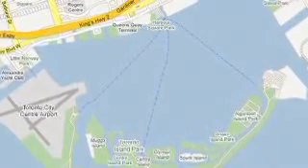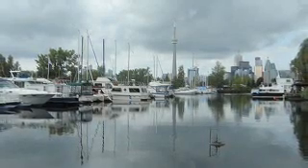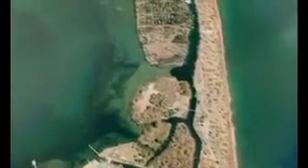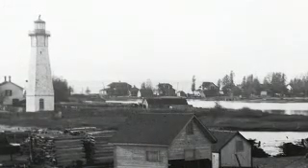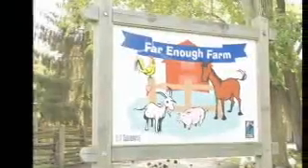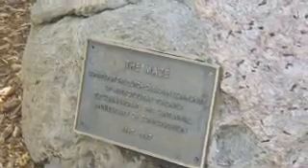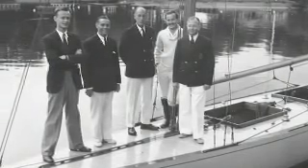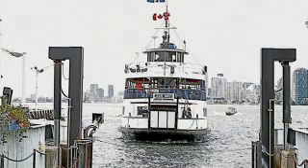Heritage Toronto's Toronto Islands iTour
Discover the rich history of Toronto's islands, from Hanlan's Point to Ward's Island. Learn why these islands have been an important part of the city for over one hundred years.